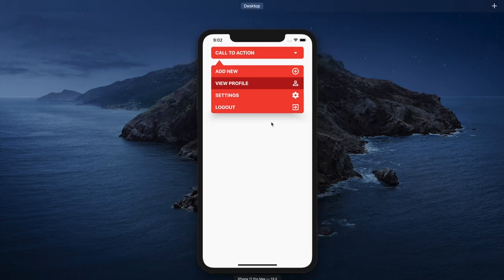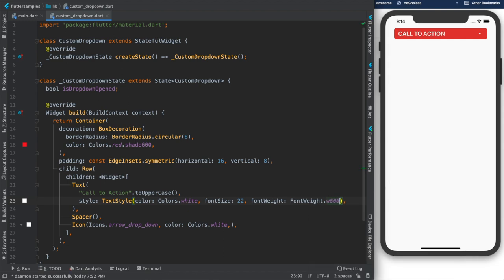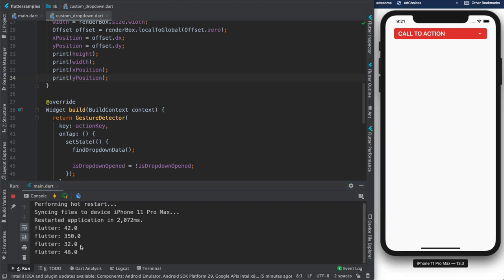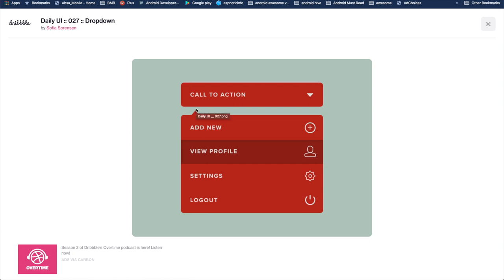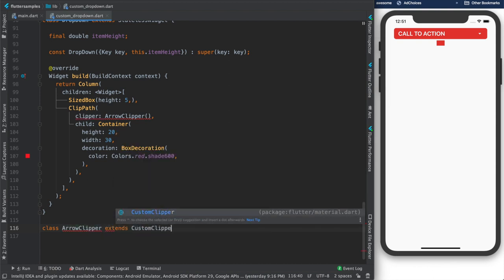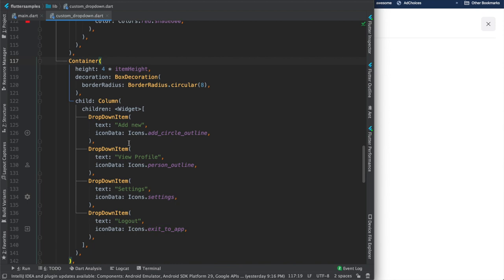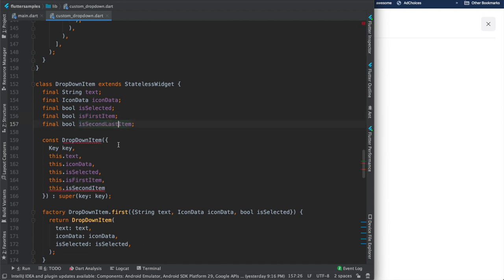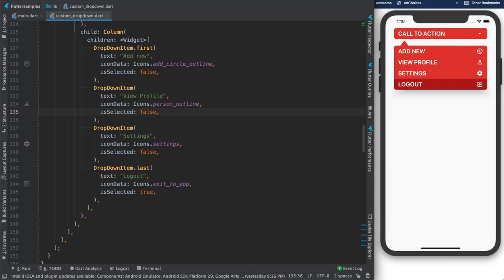Custom DropDown | Flutter UI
In this tutorial, You will create custom dropdown using Overlay Entry. You will also learn about Material Custom Shape, CustomClipper and Factory Constructors.

Support!!